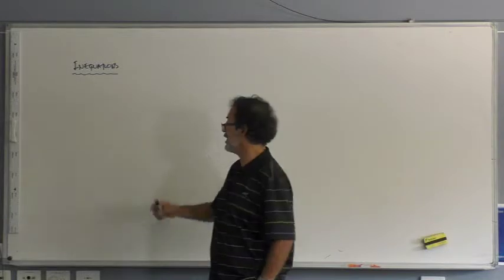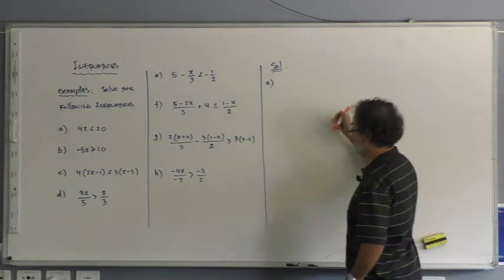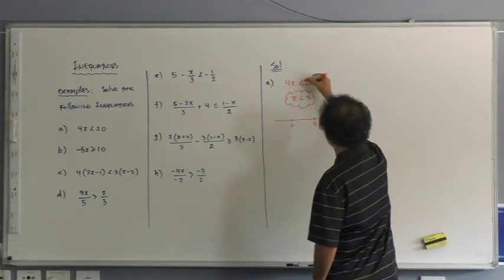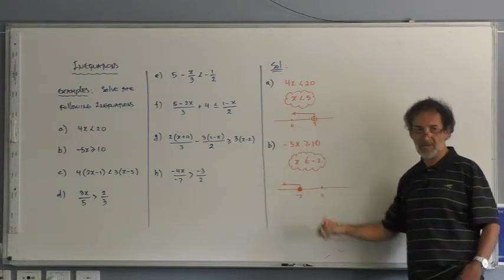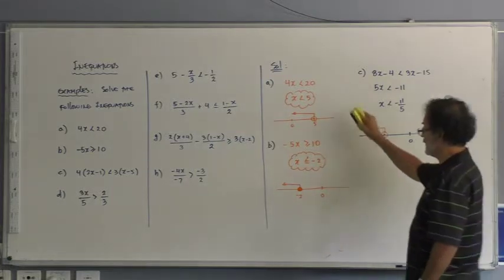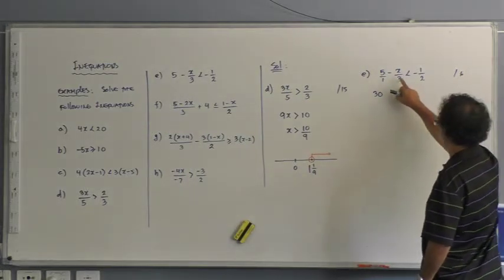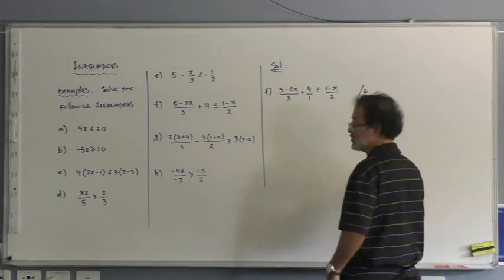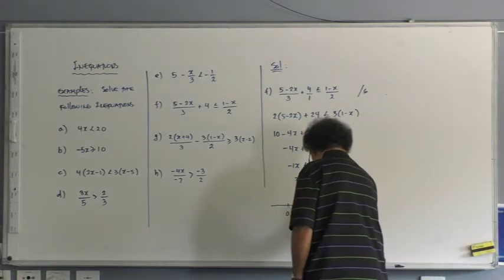INEQUATIONS 2018 03 02 12 01 48